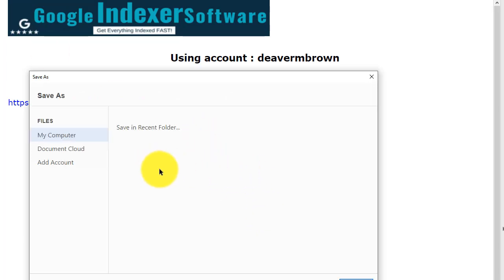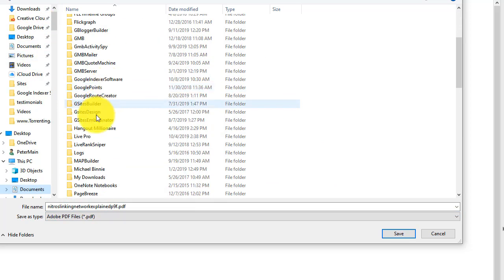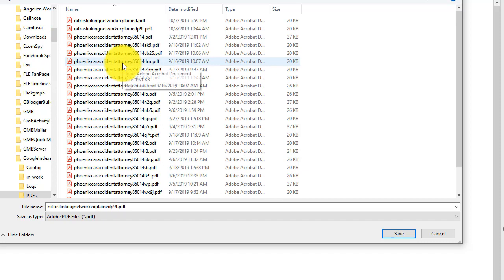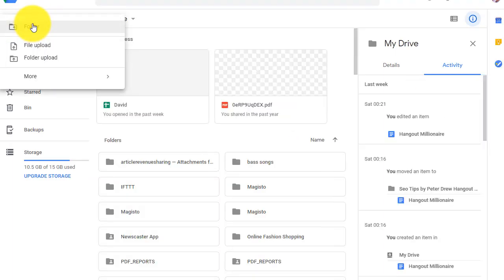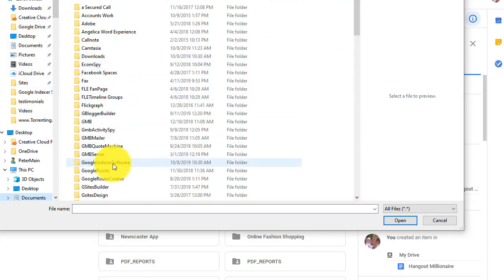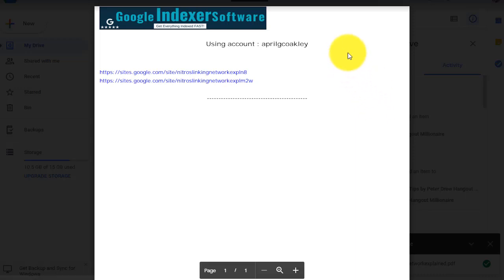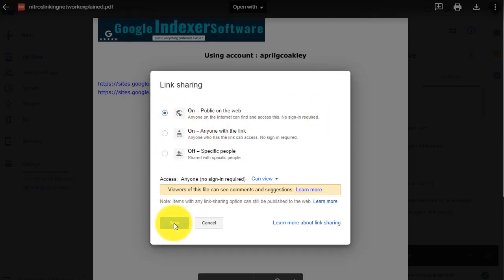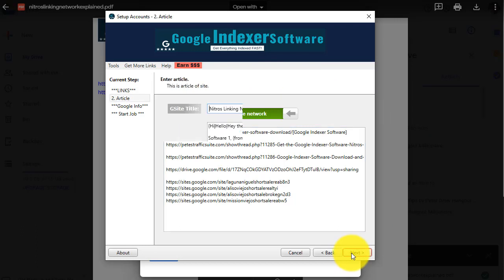Google Indexer Software Extra Links Tutorial